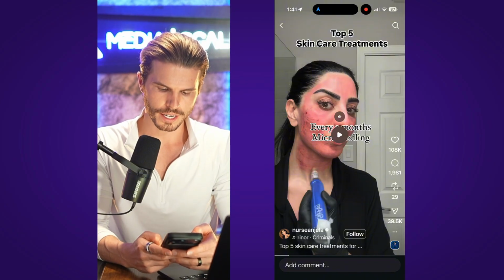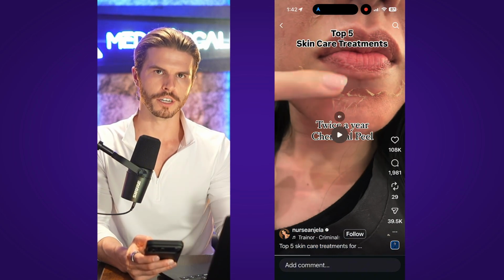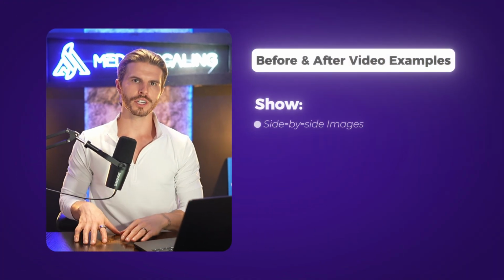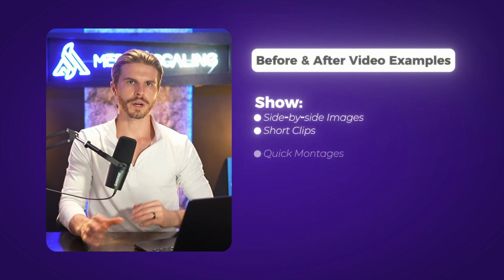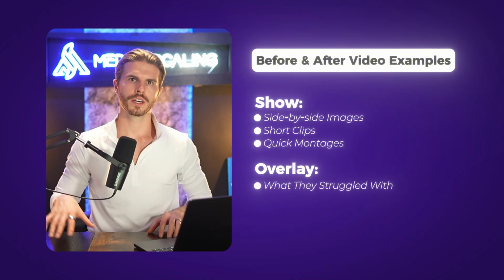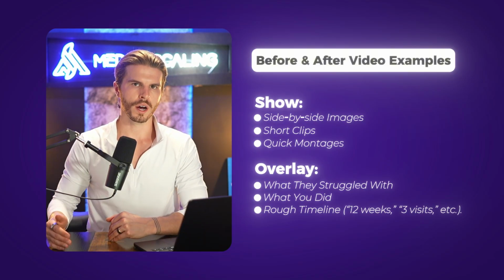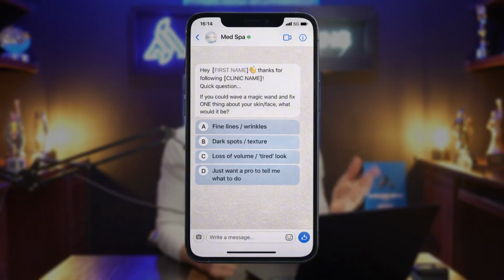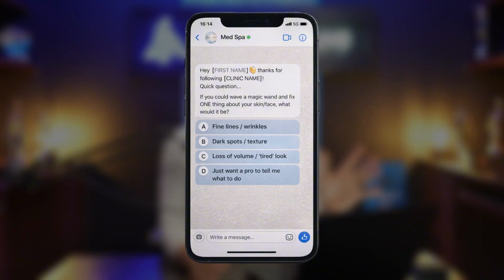How Every Med Spa Should Be Using Social Media in 2026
Get 200+ Viral Hook Templates: DM "HOOKS" on Instagram @loganforsyth

In this video, I show you how Med Spas are using social media to get clients and blow up their revenue.